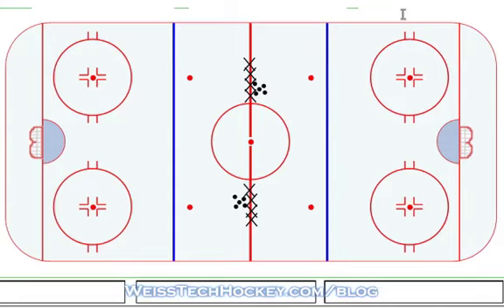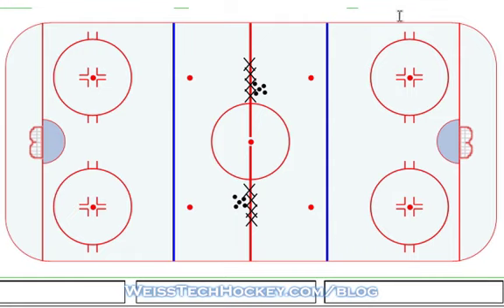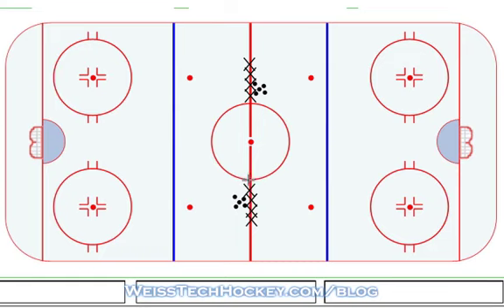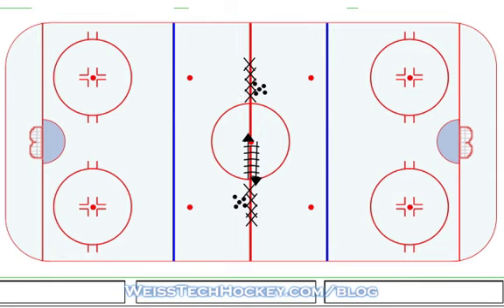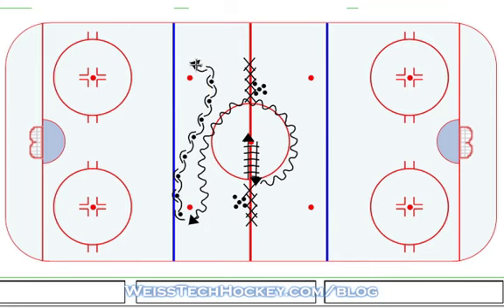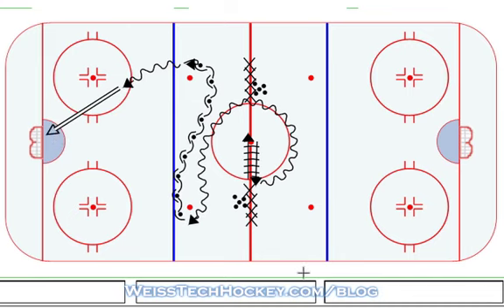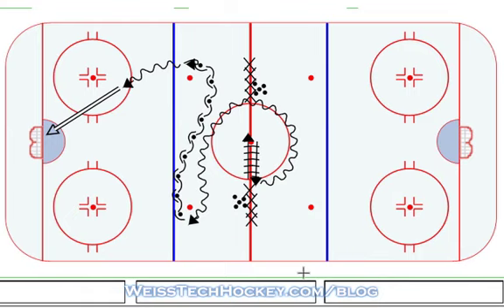Overspeed Agility Drill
- click here for the diagram, PDF printout, and DrillDraw & HockeyShare import files